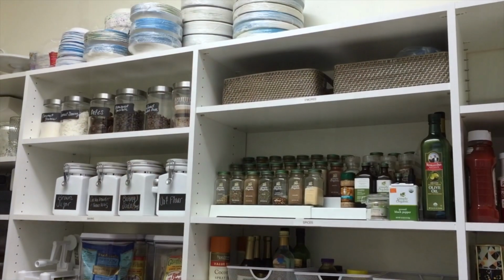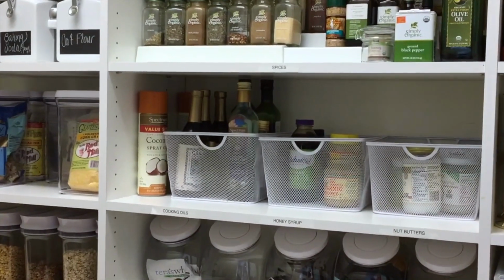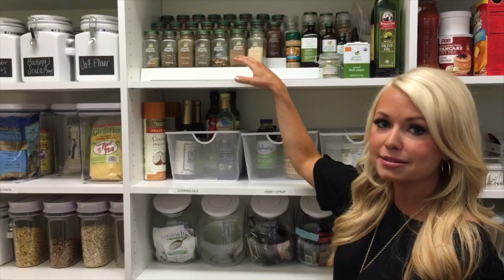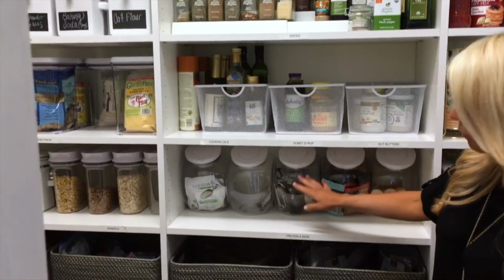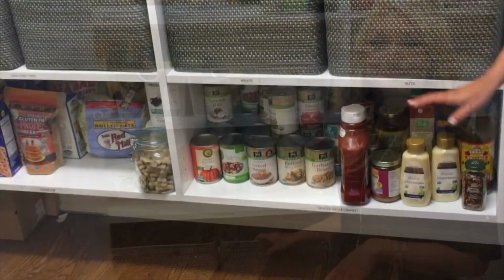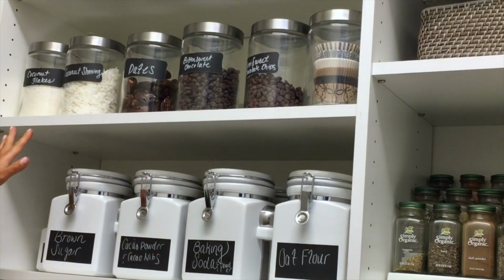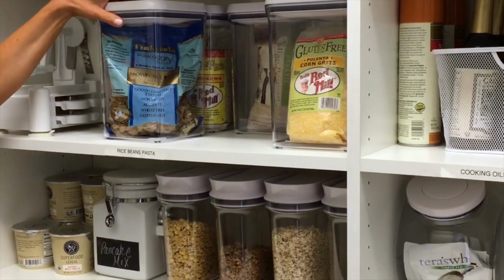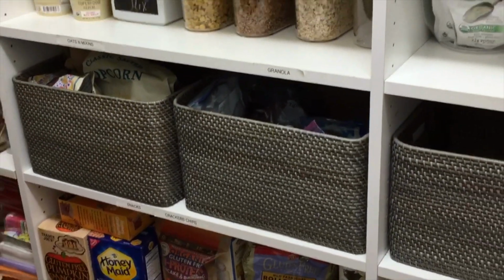How to Clean & Organize Your Pantry